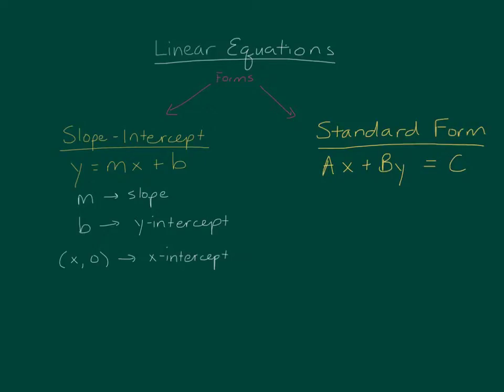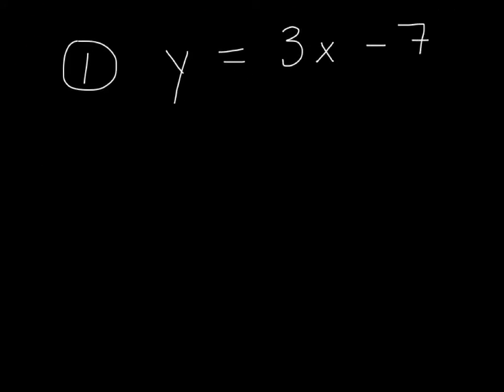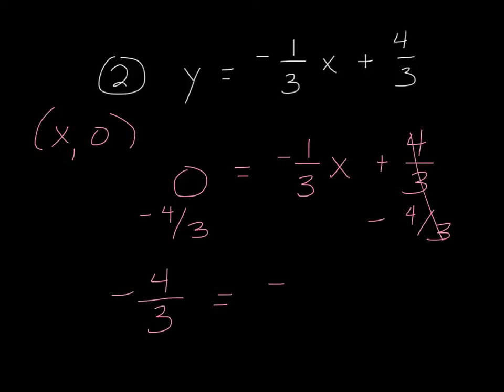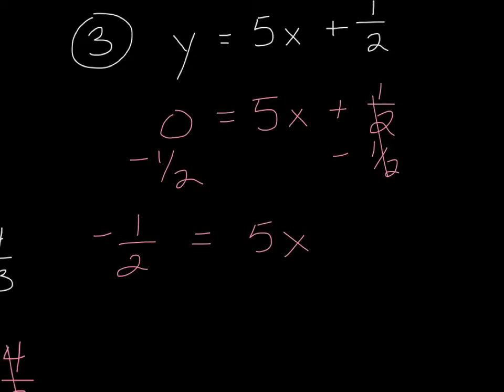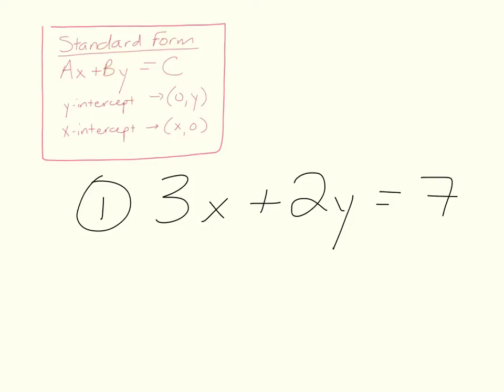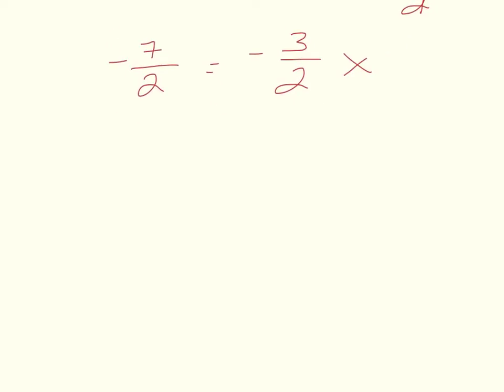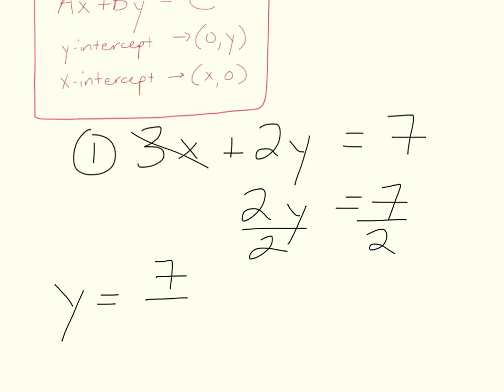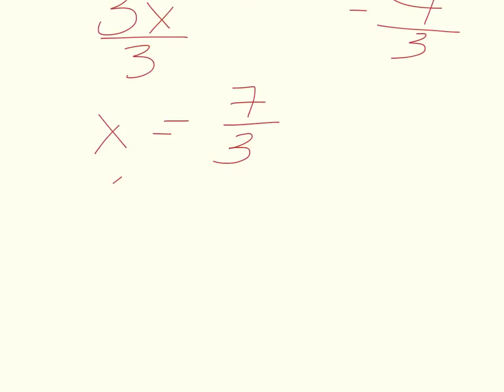Characteristics of Linear Equations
How to find the slope, y-intercept, and x-intercept in a linear equation.

Slope-intercept form and Standard form.